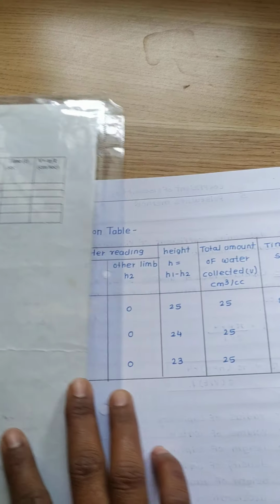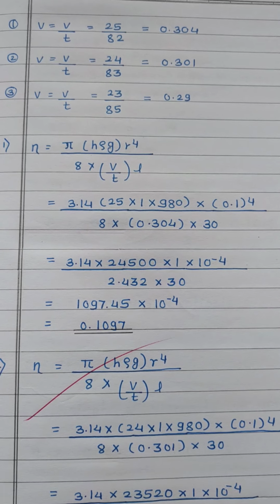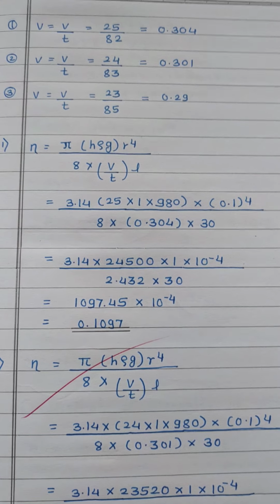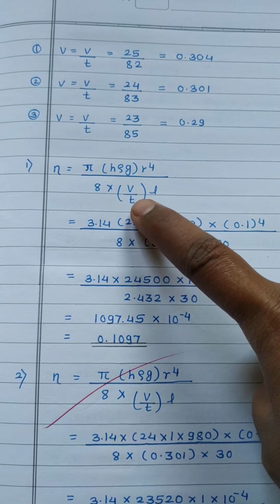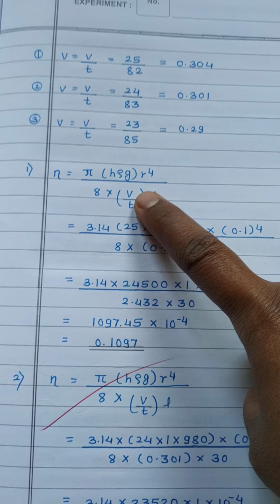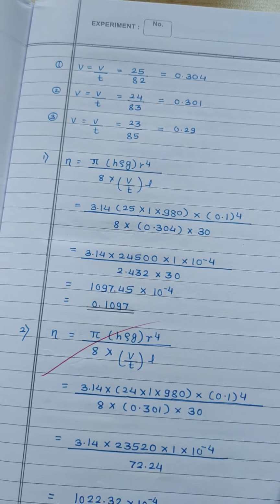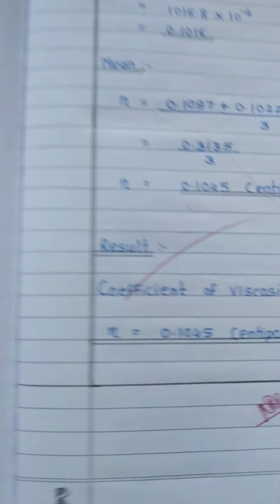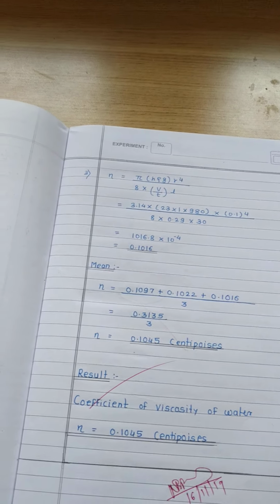Practical: To determine coefficient of Viscosity by Poiseuilles Method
Poiseuilles Method